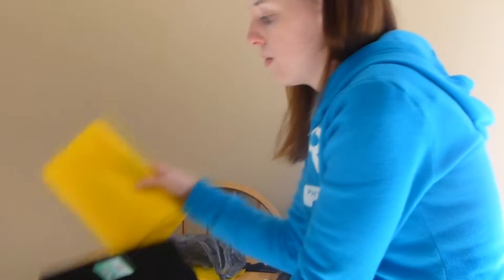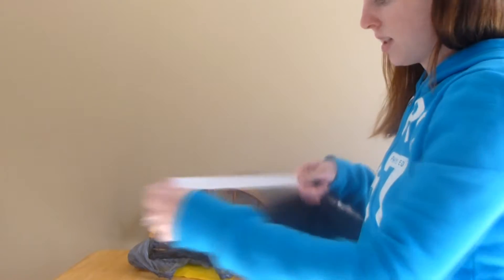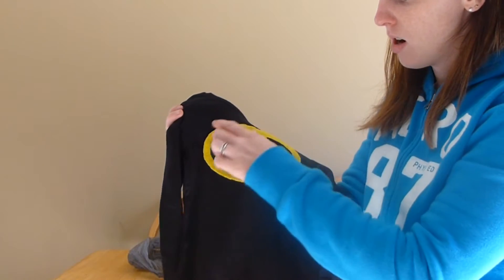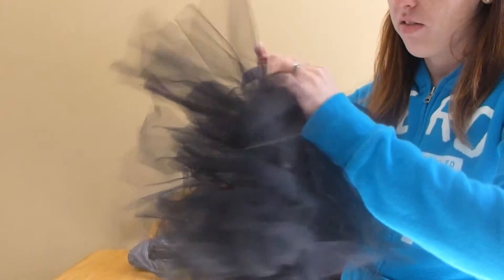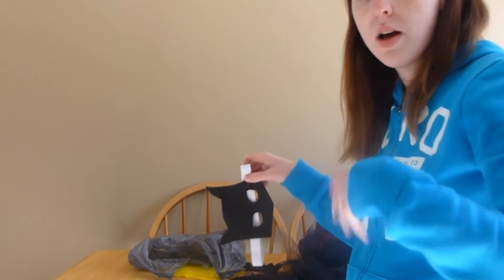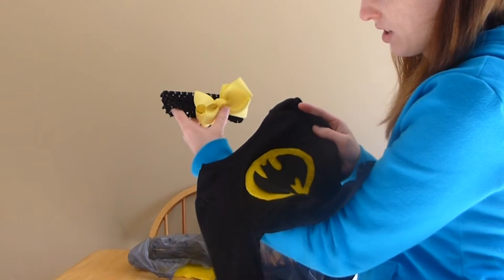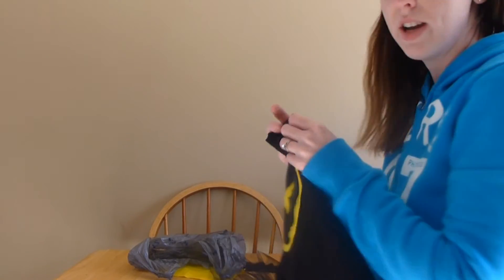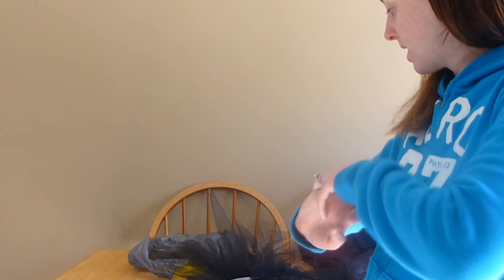DIY Batgirl Halloween Costume!